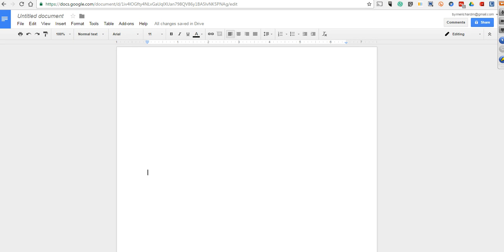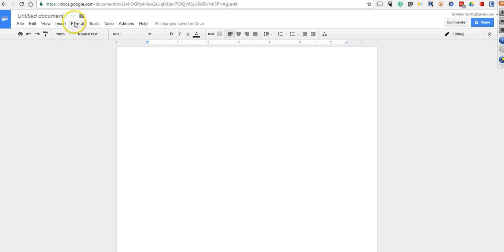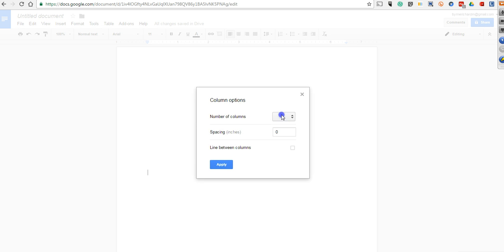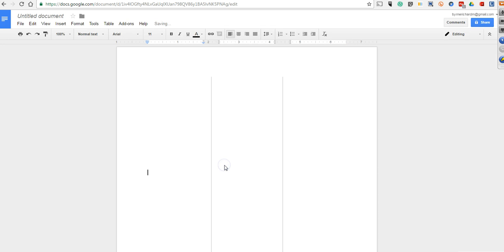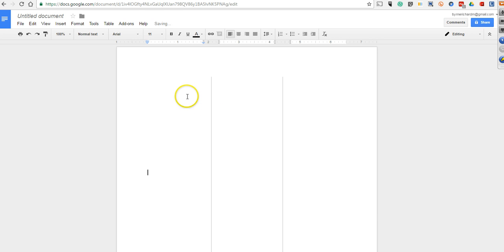How to Insert Columns into Google Docs